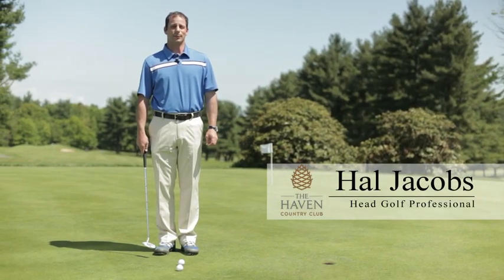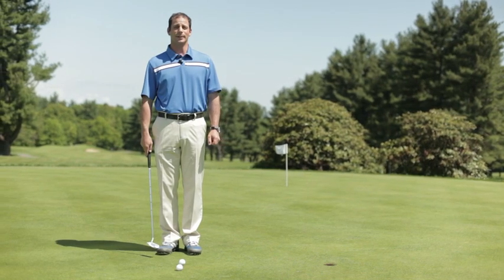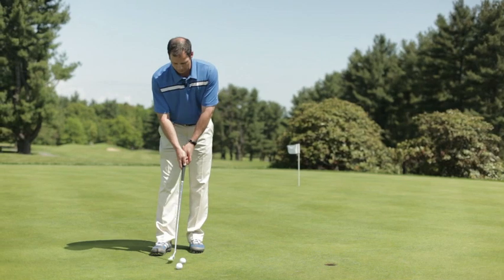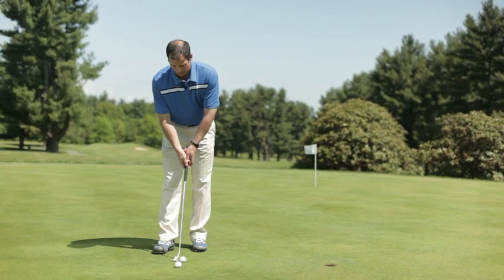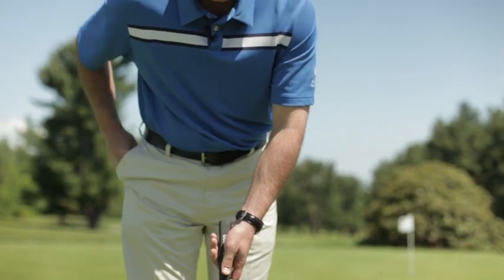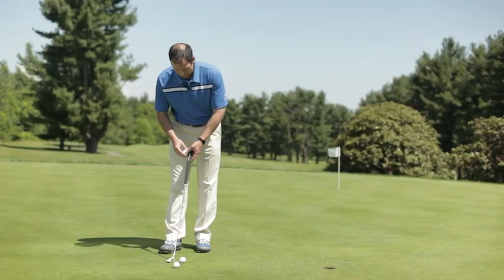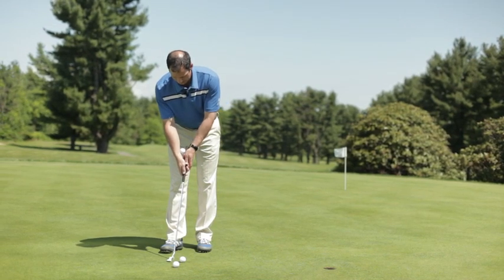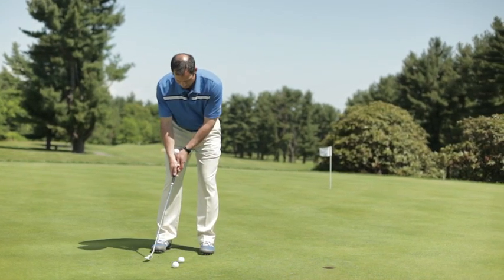Putting Tip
Hal Jacobs, head golf professional at The Haven Country Club, gives a tip to improve your putting.